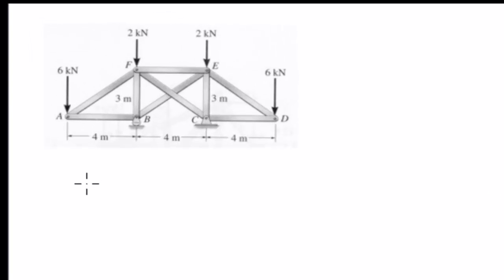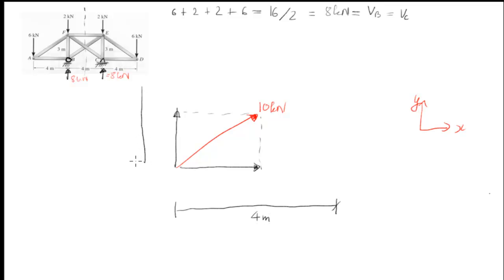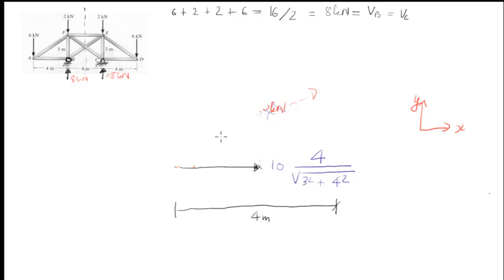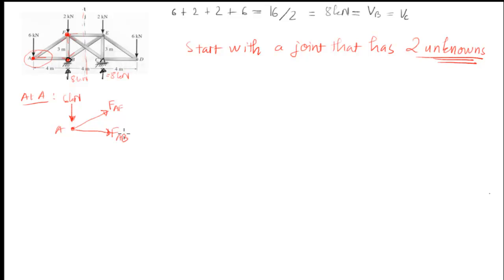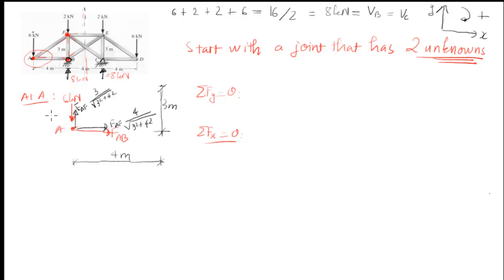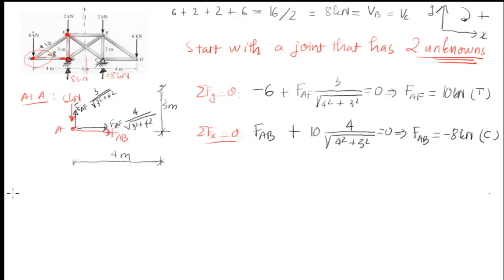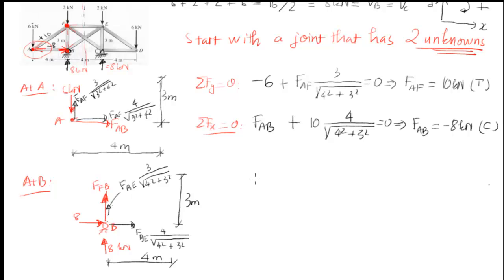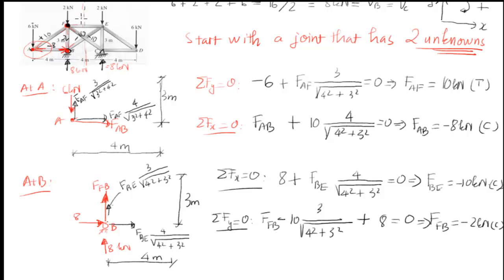Tut02 q02 pg249